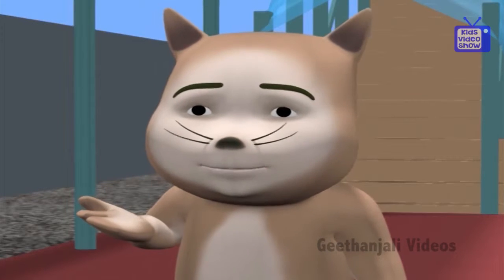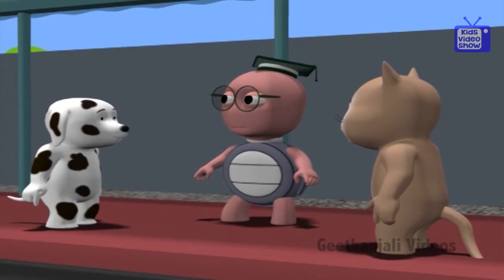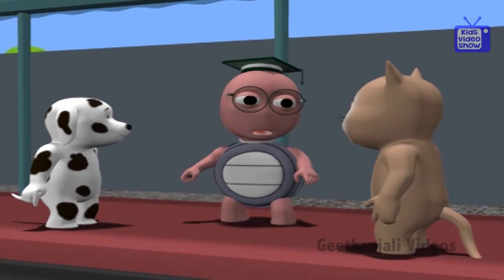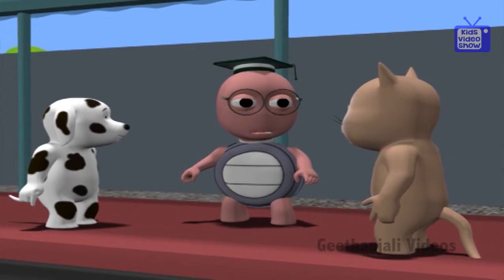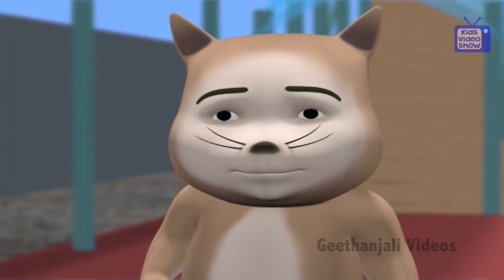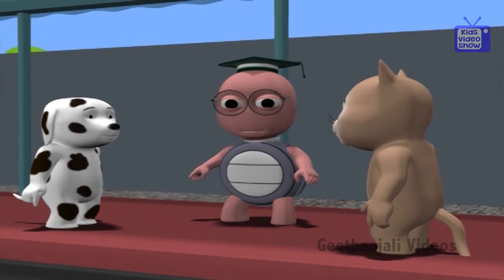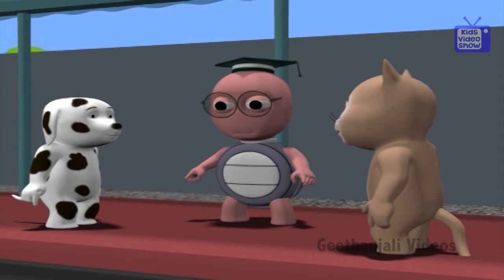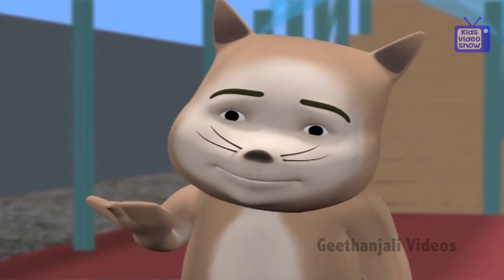Question and Answers - Why Do Clocks Move Clockwise - Tell Me Why - Kids Most Asked Why?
Tell me why videos children's encyclopedia 3d animation videos kids video show animation videos for children animation cartoons children educational videos.
Why do clocks move clockwise?
Before clocks were invented, people used a device called sundial, which showed time based on the movement of the sun, which was from left to right, or what we call clockwise. So when clocks were made, the hands of the clock also followed the same direction, following the movement of the sun from left to right.